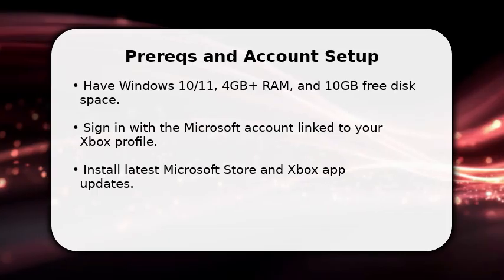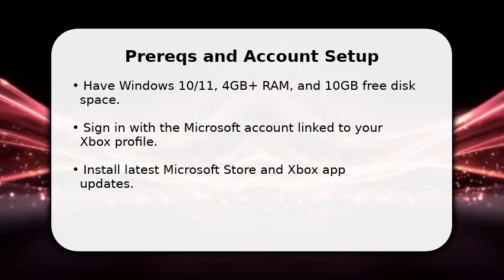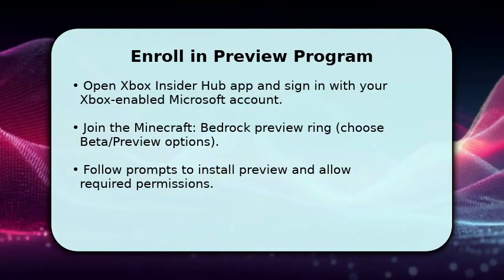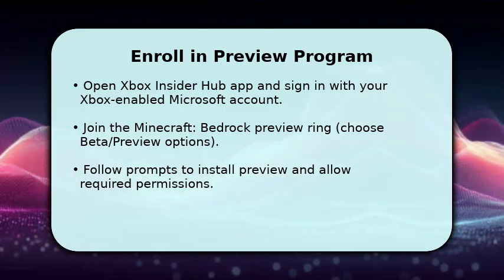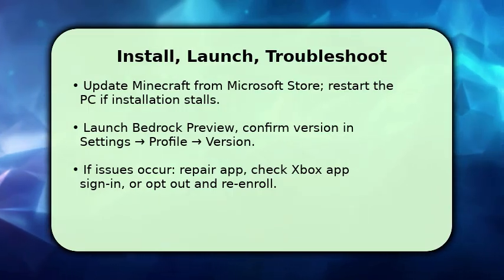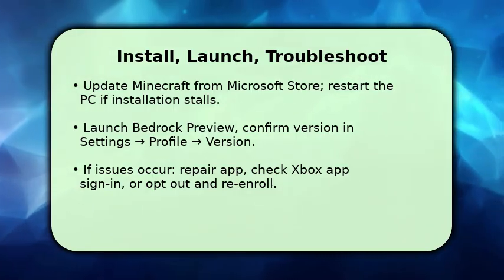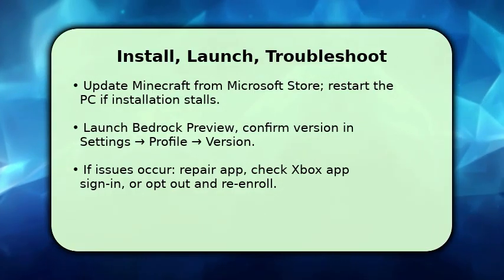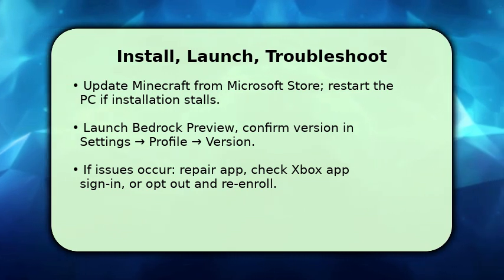How to Get Minecraft Preview Bedrock Pc - Step by Step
Dive into the world of Minecraft Bedrock Edition on your PC. This step-by-step guide will walk you through obtaining a free preview, setting up your game environment, and exploring exciting features exclusive to this version.